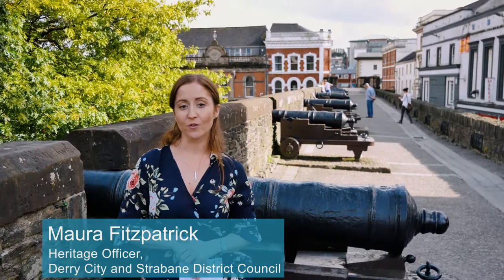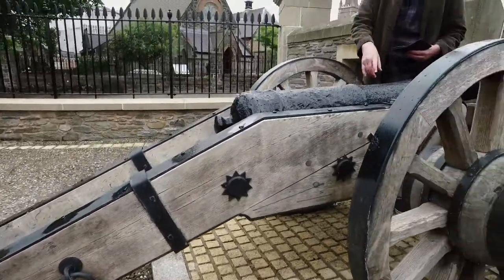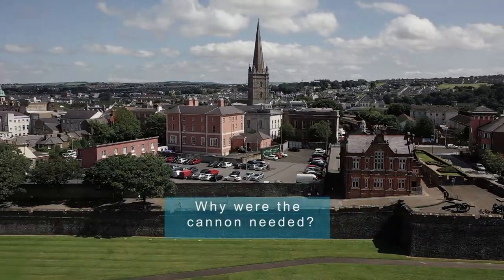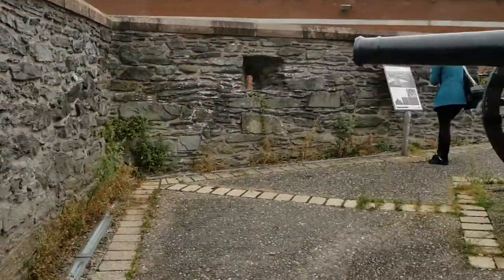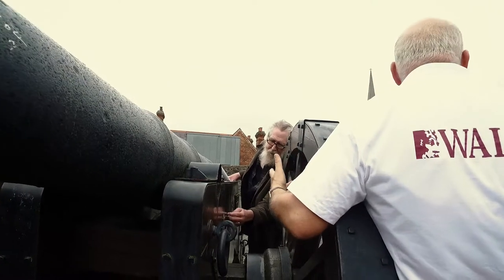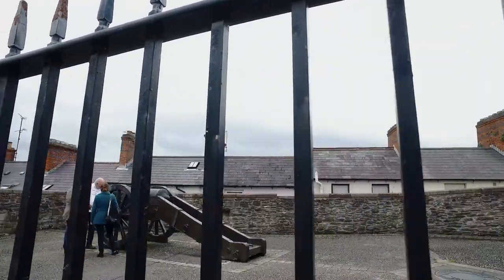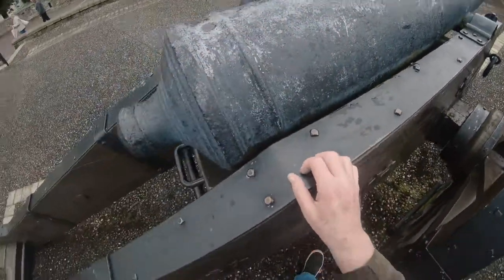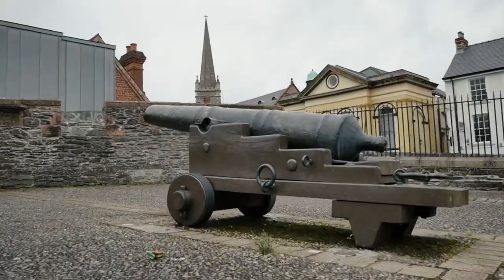Derry City and Strabane District Council Cannon on the City Walls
An educational and promotional video about the cannon on the City Walls produced by Magic Beans Films for Derry City and Strabane District Council.

A project supported by the Heritage Council, The Friends of the Derry Walls and Department for Communities- Historic Environment Division.